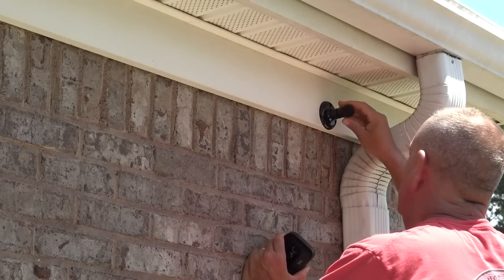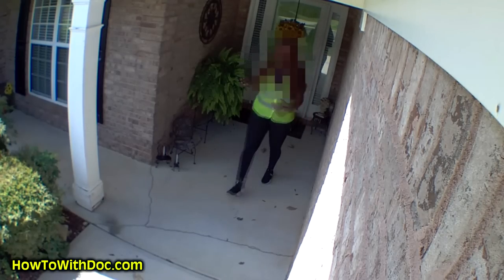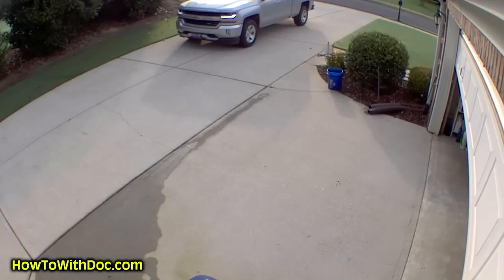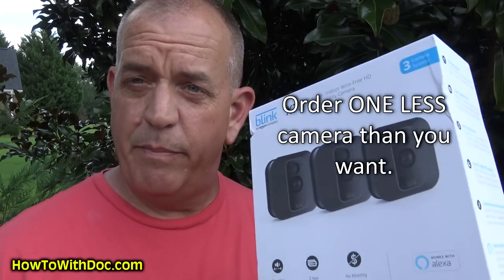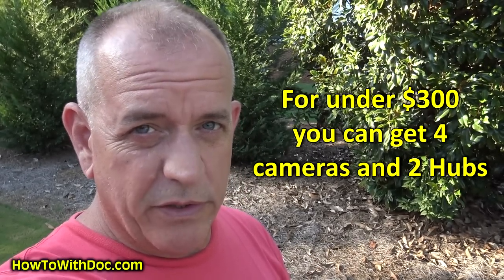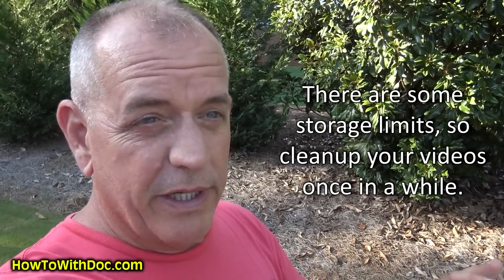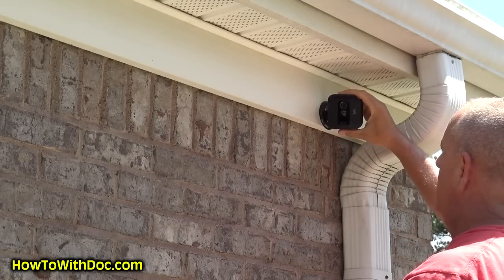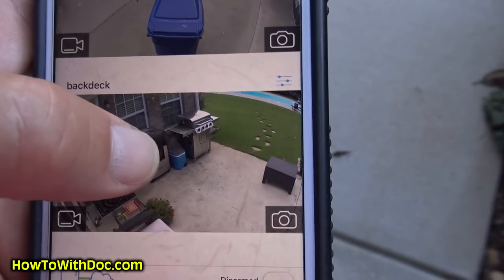Wireless Home Video Cameras - Blink XT2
Doc reviews and installs wireless home video cameras and goes over the video cameras and the system.
NOTE: October 2020 update Those are the NEW versions just released.

This home wireless video system not only offers great quality video, but runs free on your wifi network. Just make sure you understand what to order and how to order.

Extended battery life – 2 year battery life on two AA lithium batteries with a combination of two-way talk, live view, and motion recording. Double the usage of the XT on a single set of batteries when recording video.
2-way audio – Talk to visitors through the Blink app on your smartphone or tablet.
Customizable motion detection – Use activity zones to choose where motion is detected so you receive the alerts that matter.
Free cloud storage – Keep hundreds of clips stored up to a year with no monthly fees or service contract required.
Works with Alexa – View live streams, motion clips, or arm and disarm your system through select Alexa-enabled devices.
Day and night coverage – Record and view in up to 1080p HD video during the day and with infrared HD night vision after dark.
Use indoors/outdoors – Blink XT2 stands up to the elements. Place or mount it inside or outside for whole home security.
Easy setup – No tools, wiring, or professional installation required.